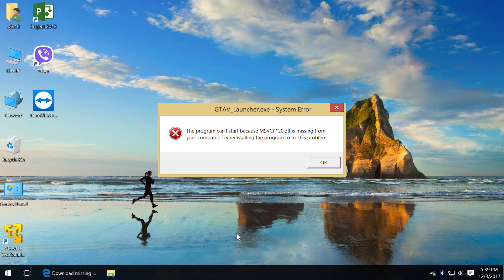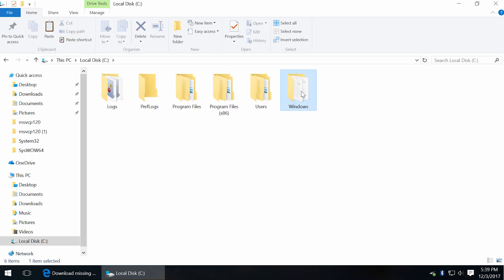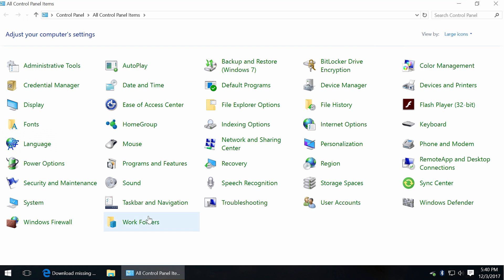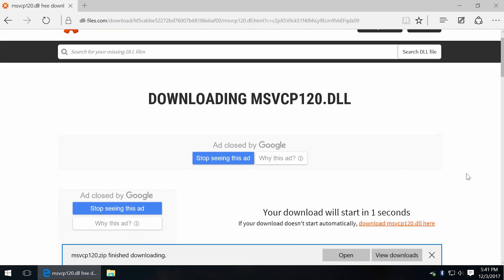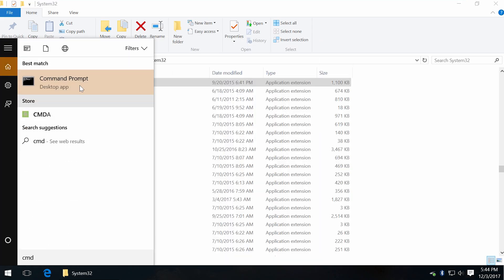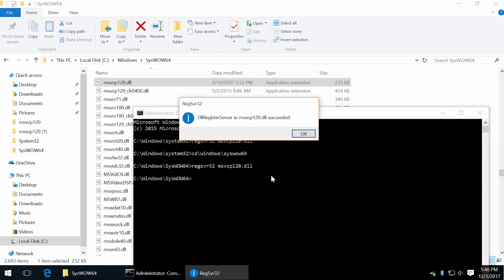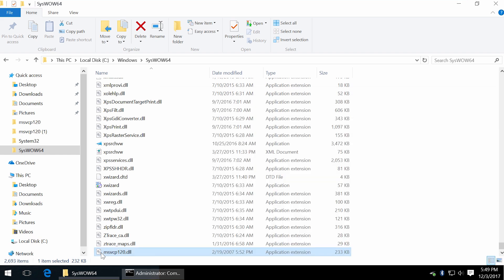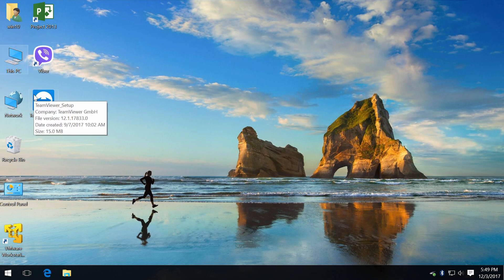How to Fix missing DLL. Register and Unregister DLL files in Windows 10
How to Fix and Find missing DLL. Register and Unregister DLL files in Windows 10. How to fix games that can't find DLL files. How to find any dll file. How to add missing dll file. Fix missing dll file.